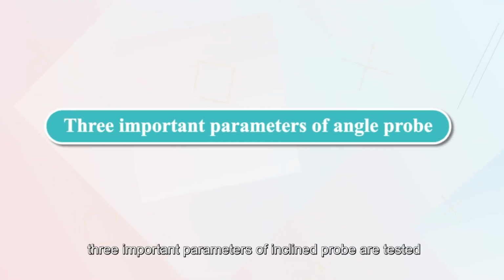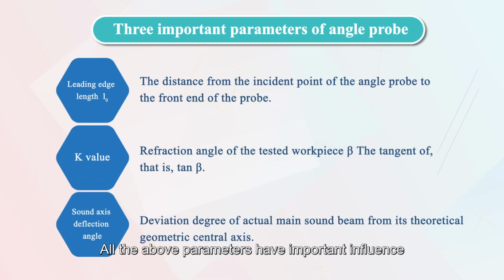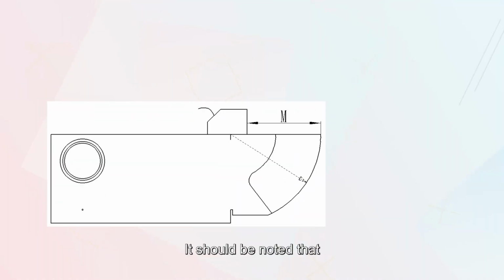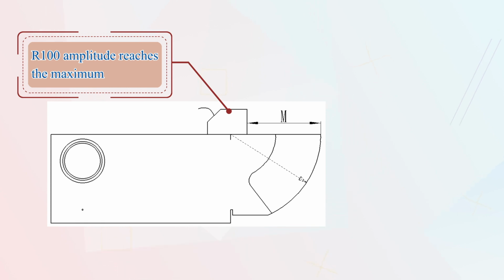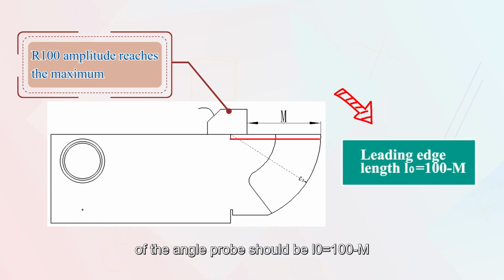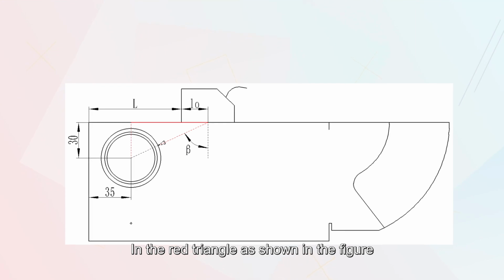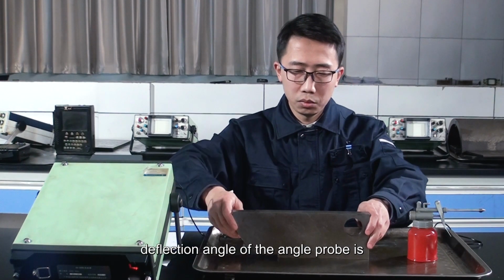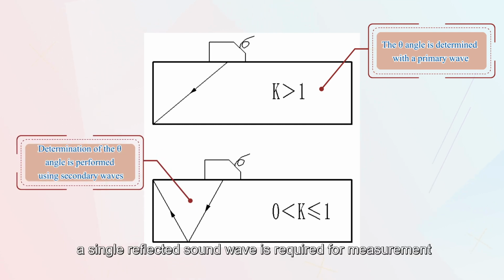Practice 3 Determination of basic parameters of oblique probe